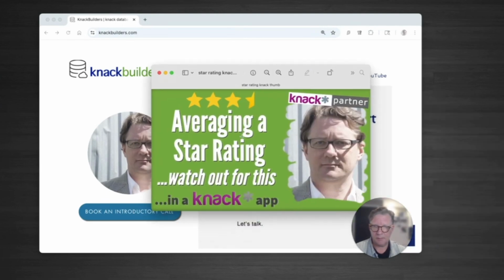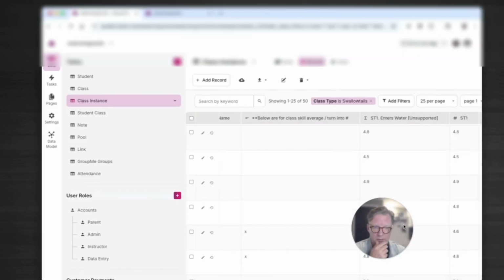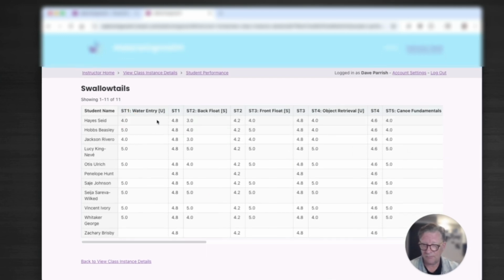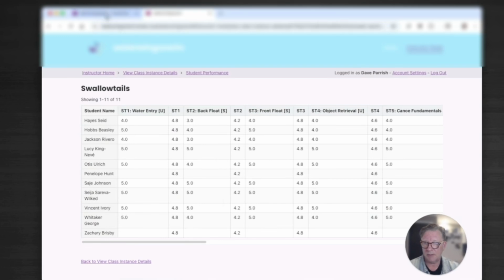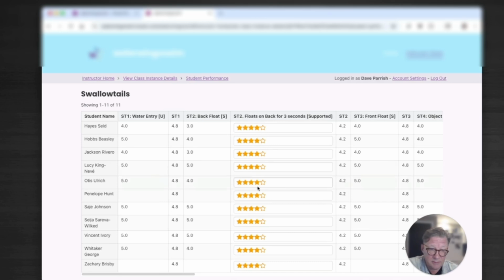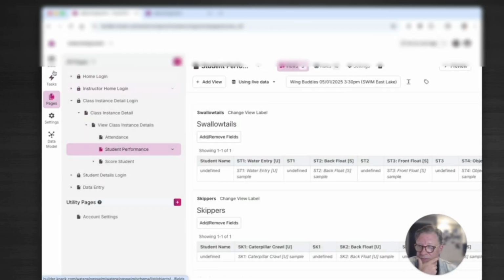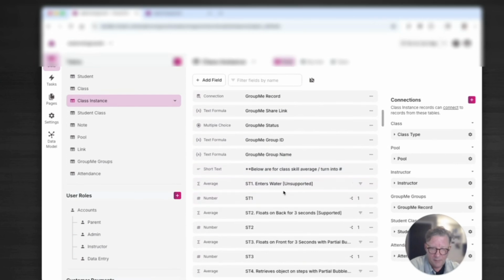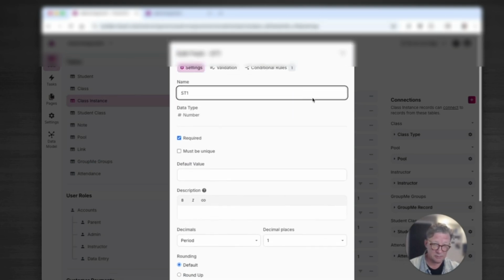Averaging Star Ratings in a Knack Database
Questions about your Knack app? Let's Chat. Knack has a field called Rating that uses "stars".  Good for performance measurements, surveys, other things.  Sometimes you want to get an average of the ratings to measure overall performance, lets say for a class or customer satisfaction.  Makes sense. But, when you do an average, it returns the value as a star rating, not a number.  Sometimes you don't want that, as it is easer to see and compare numbers versus a star graphic.  Here I show you away around that.  Check it out.